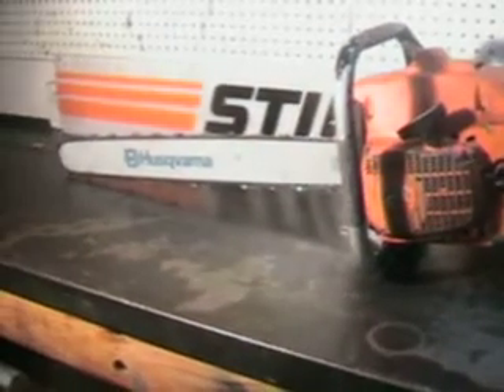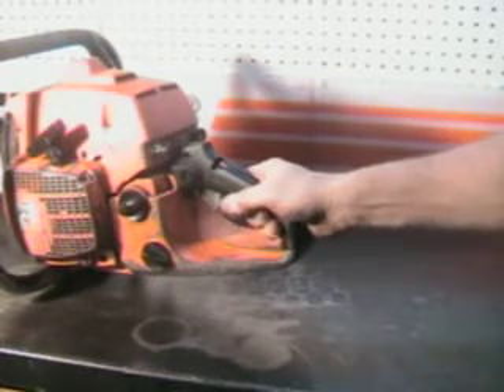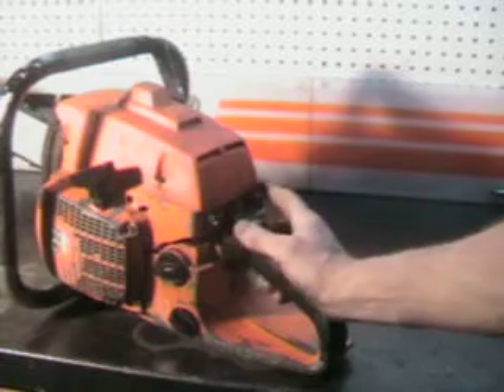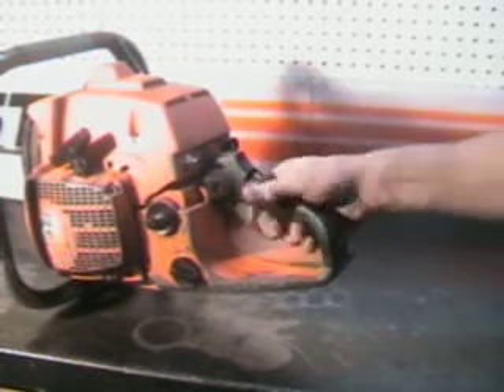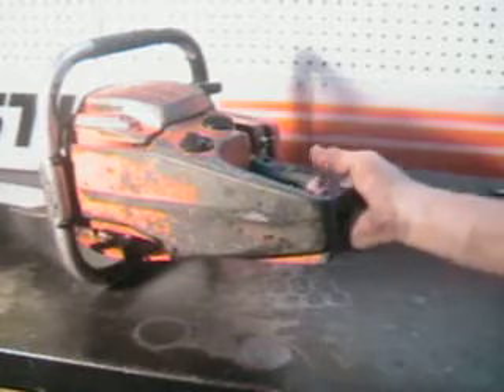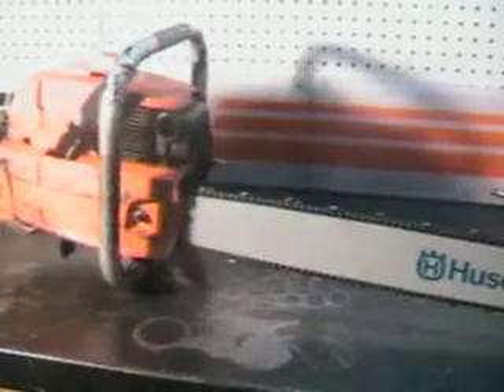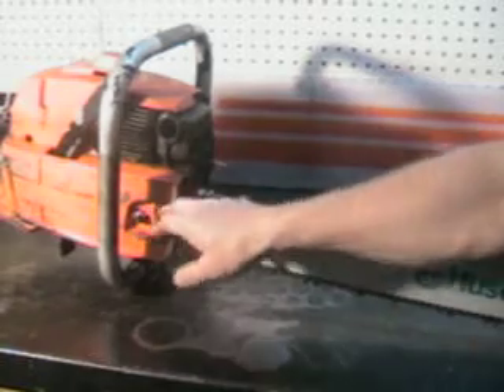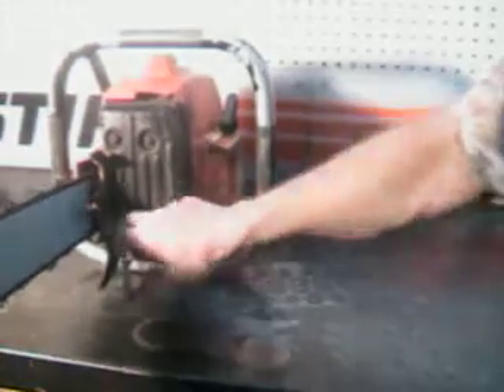The chainsaw guy shop talk Husqvarna 1100 chainsaw 10 12